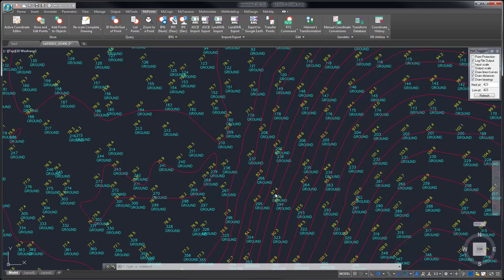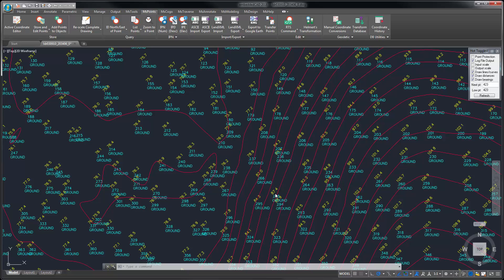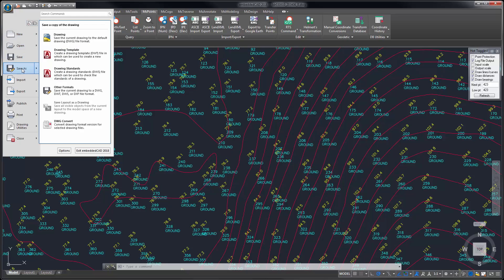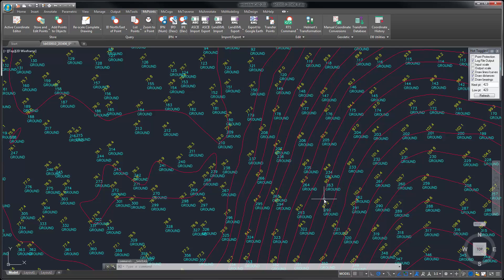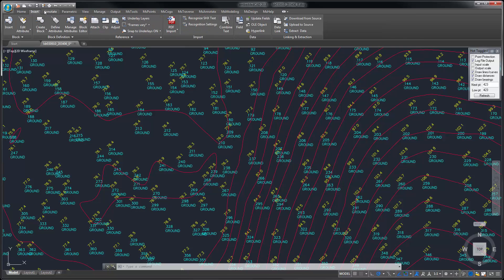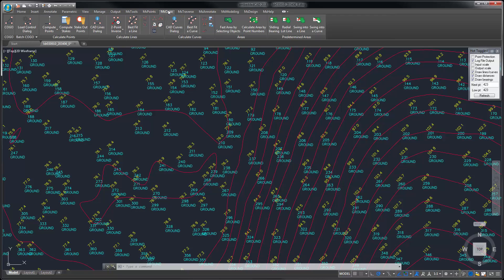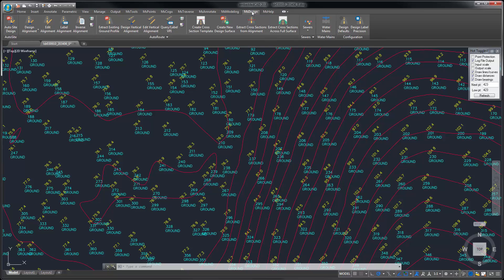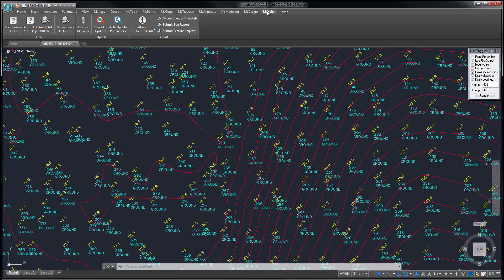MicroSurvey embeddedCAD 2018 and inCAD 2018 - Overview